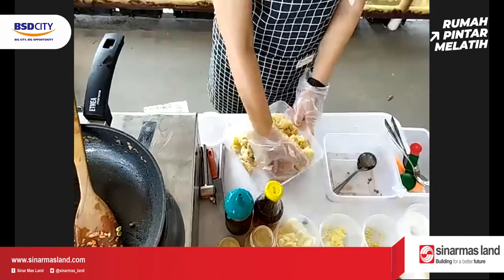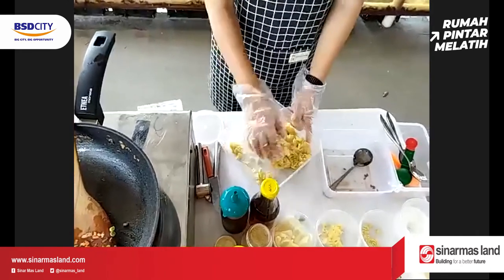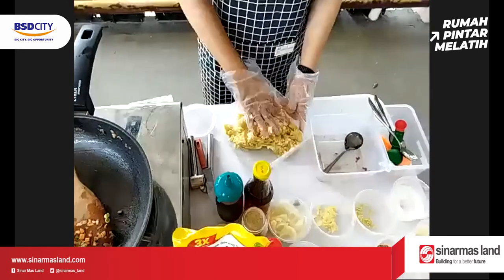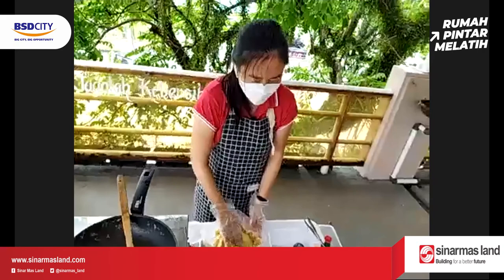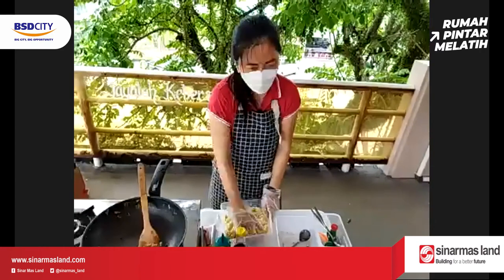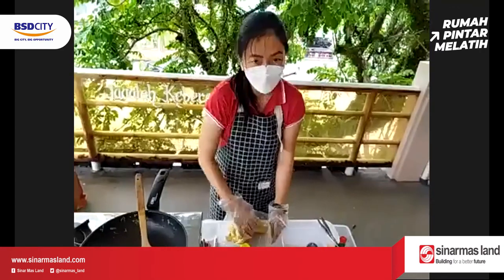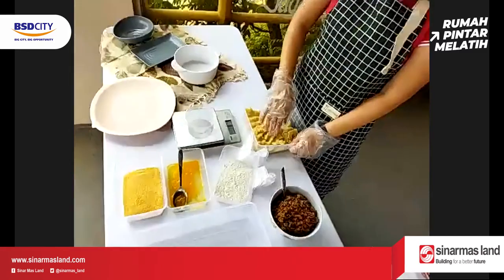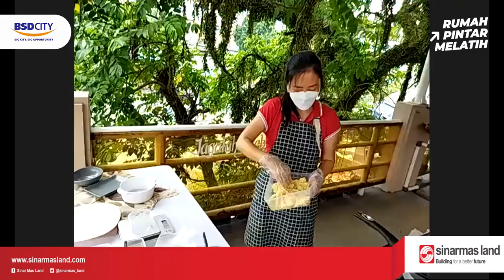Rumah Pintar Melatih bersama Ibu Liliana Catharina | Pembuatan Beef Croquette & Beef Ala Yoshinoya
RUMAH PINTAR MELATIH

Hari ini Rabu, 22 September 2021 telah dilaksanakan pelatihan membuat Beef Croquette dan Beef Ala Yosinoyha.

Pelatihan ini diberikan oleh Ibu Liliana selaku binaan dari SML UMKM CENTRE. Ibu Liliana pemilik usaha rame-rame masuk dapur ini memberikan beberapa resep dan juga cara membuat Beef Croquette dan Beef Ala Yosinoyha kepada binaan lainnya melalui media online yaitu zoom.

Semoga, dengan adanya pelatihan ini dapat meningkatkan ide usaha yang akan dibuat oleh para bapak/ibu sekalian nantinya.

Bagi yang belum sempat ikut pelatihan secara langsung melalui Zoom, videonya akan ada ditampilkan di channel YouTube kami yaitu :
CSR SINAR MAS LAND BSD

Instagram: @csrsinarmasland @smlumkmcentre @kampungmantul @sekolahberhati
Facebook: CSR Sinar Mas Land
Tiktok: CSR Sinar Mas Land